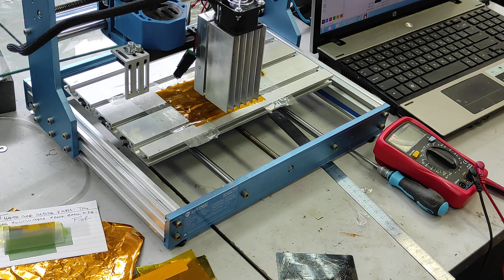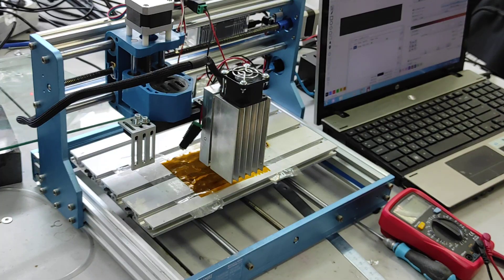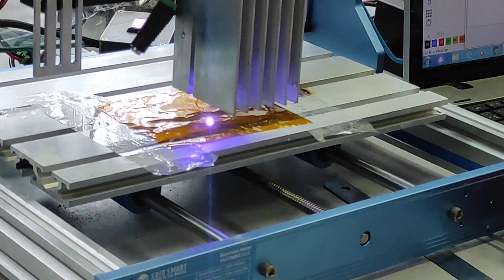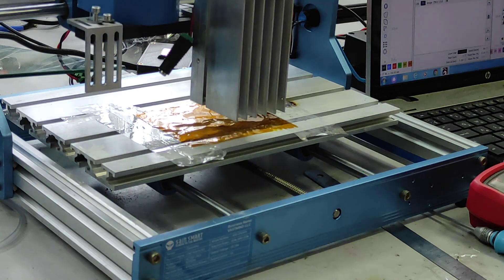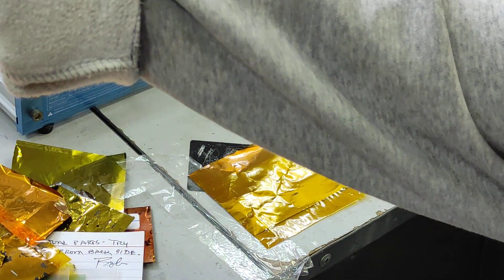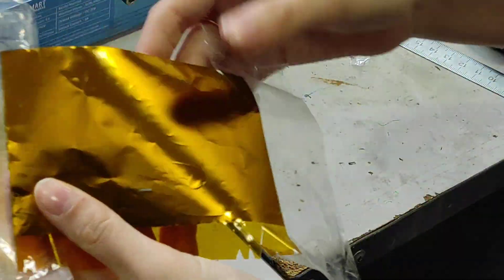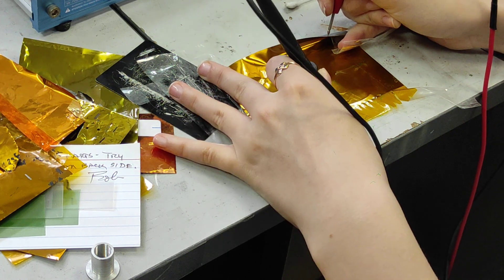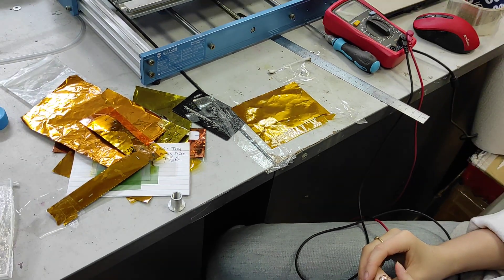Removing Kapton (polyimide film) from a thin aluminum foil with a 10 watt PLUS PRO diode laser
A quick video guide how to remove a kapton film from a thin aluminum foil. Detailed video guide.

all question and comments are welcome